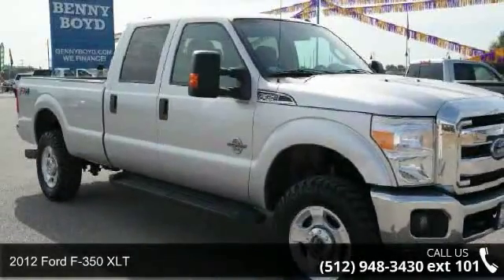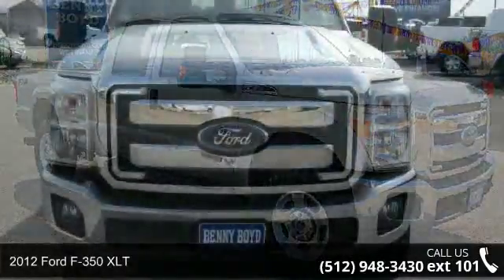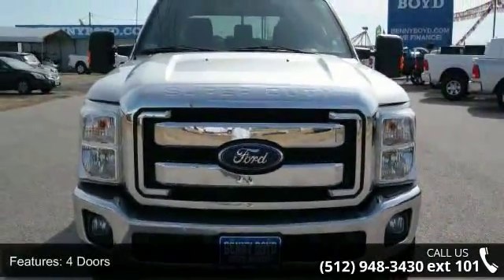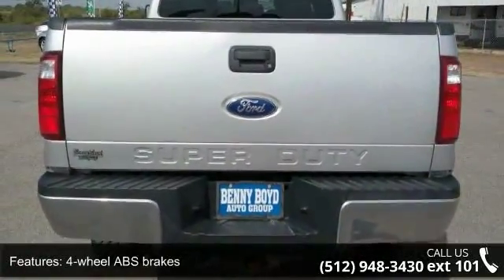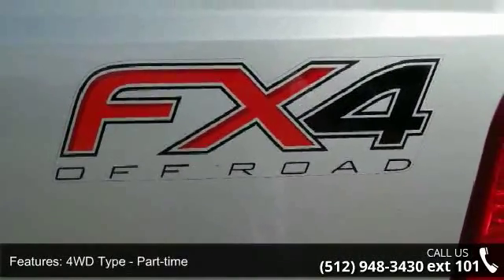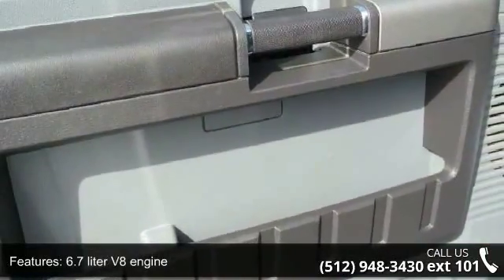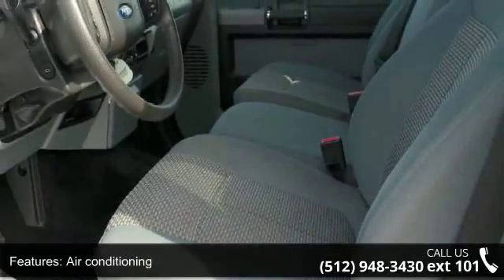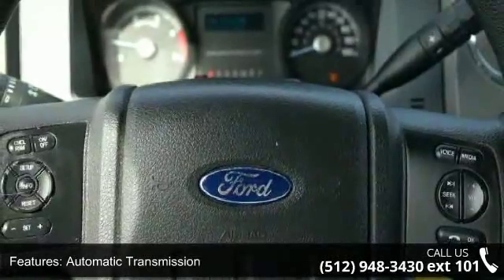2012 Ford F-350 XLT - Benny Boyd CDJ - Lampasas, TX 76550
This 2012 F-350 is priced in reference to NADA Values and is ready to sell. Contact the Internet Manager to capture more information on this F-350. Stop by and become part of the Benny Boyd Family. Call Today!!